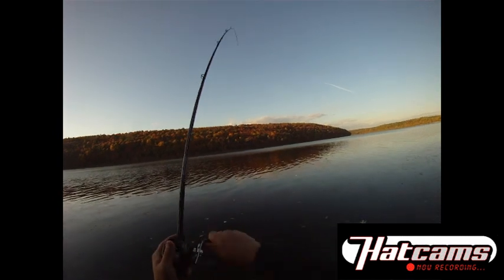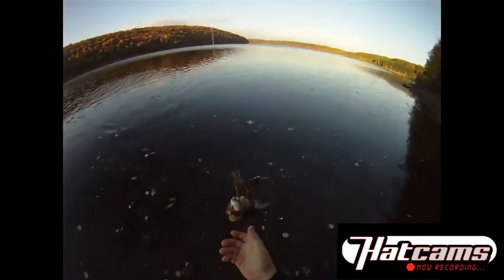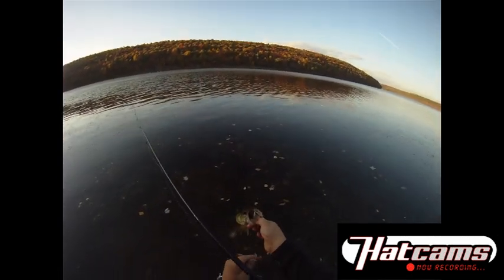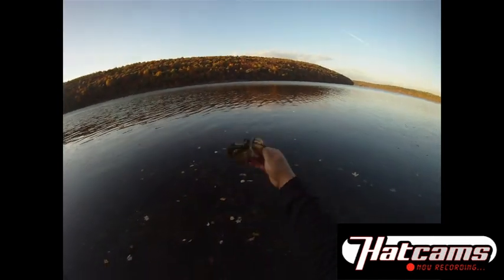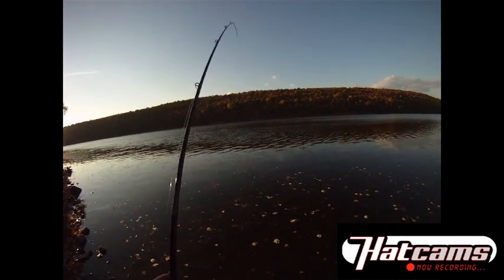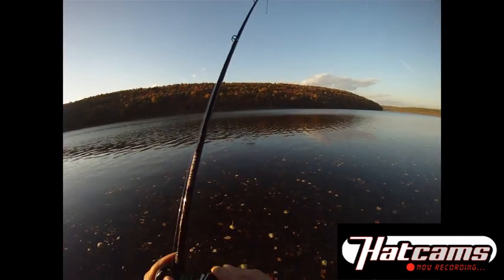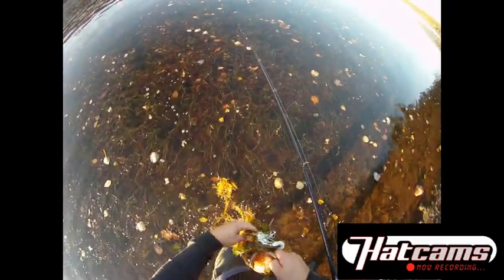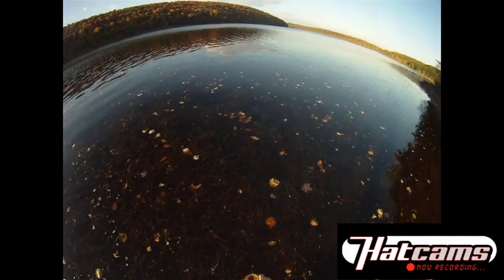Bass Fishing through your own eyes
Great fall spinnerbait bass fishing action.